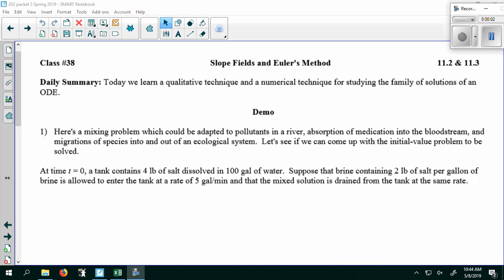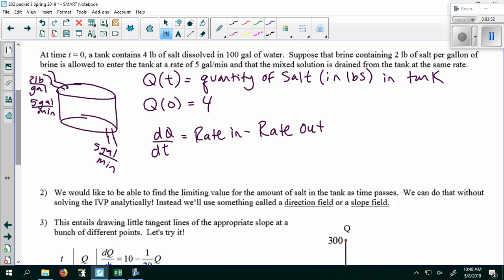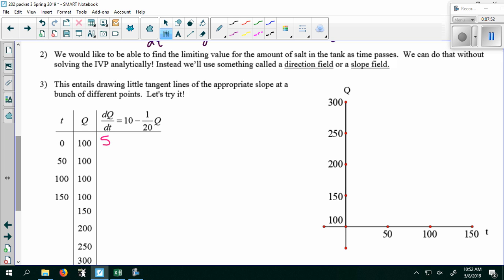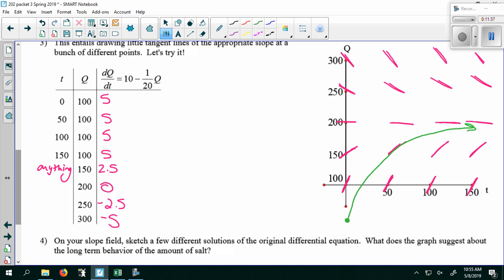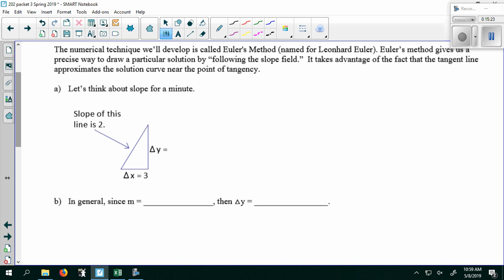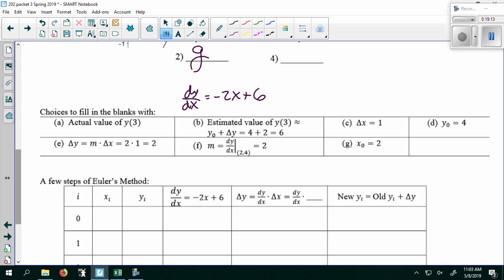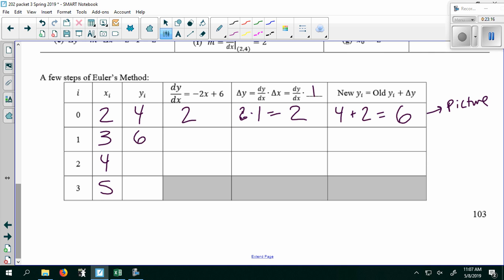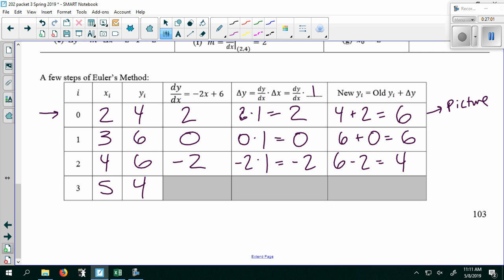MAT 202 Lesson 38 Demo